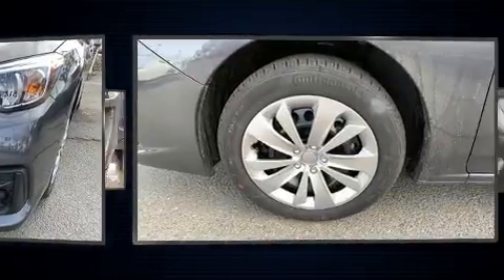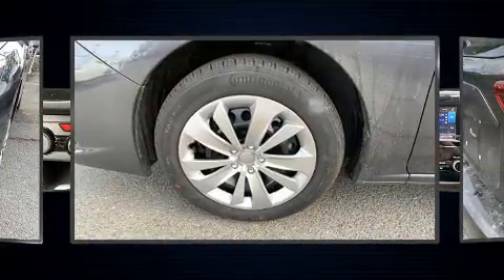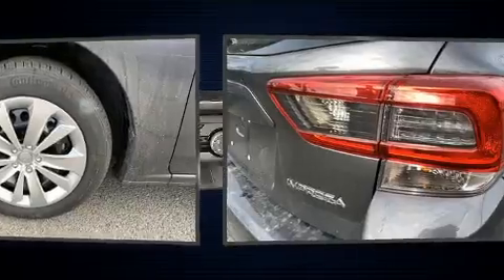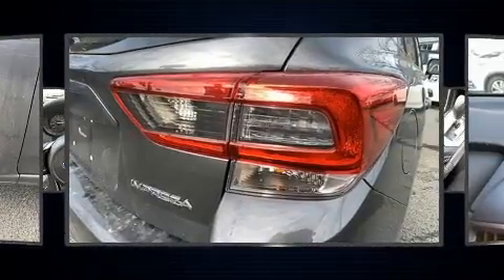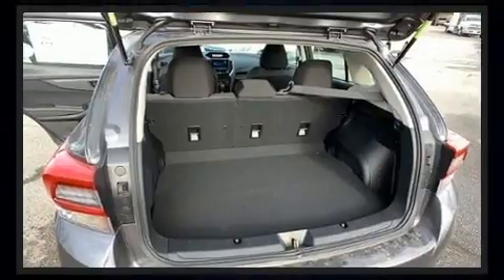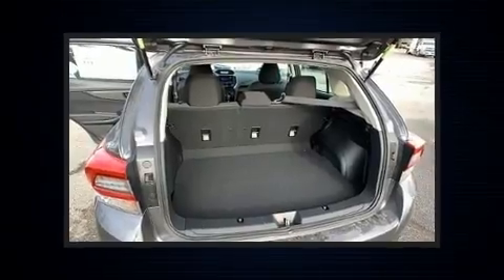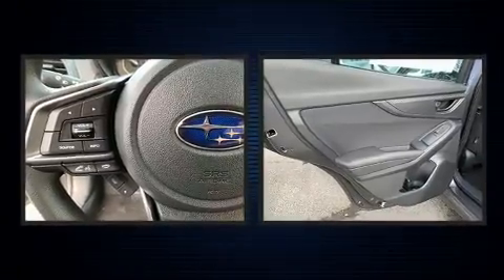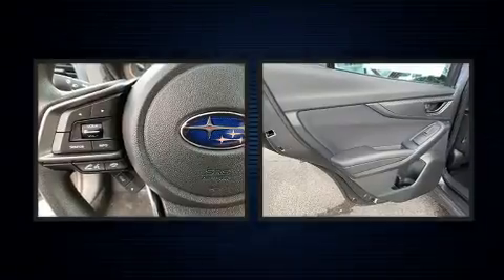2020 Subaru Impreza Base Model in Reno, NV 89502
You can expect a lot from the 2020 Subaru Impreza. Under the hood you'll find a 4 cylinder engine with more than 150 horsepower, and for added security, dynamic Stability Control supplements the drivetrain. Subaru paid particular attention to efficiency and practicality with the following features: a tachometer, adjustable headrests in all seating positions, a trip computer, lane departure warning, power windows, an overhead console, and much more. Audio features include an AM/FM radio, steering wheel mounted audio controls, and 4 speakers, providing excellent sound throughout the cabin. Subaru also prioritized safety and security with features such as: dual front impact airbags with occupant sensing airbag, head curtain airbags, traction control, brake assist, a panic alarm, an emergency communication system, and 4 wheel disc brakes with ABS. Adaptive cruise control maintains a pre set distance behind the car ahead of you, simplifying highway driving and enhancing safety. Our sales reps are knowledgeable and professional. They'll work with you to find the right vehicle at a price you can afford. We are here to help you.